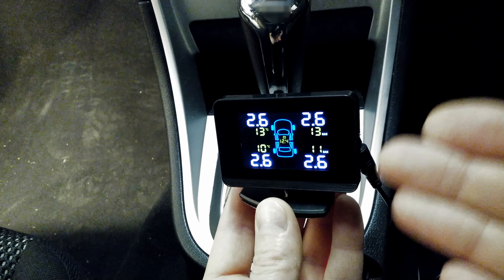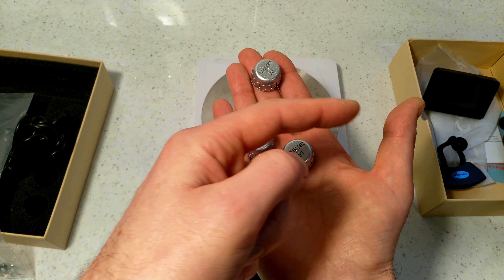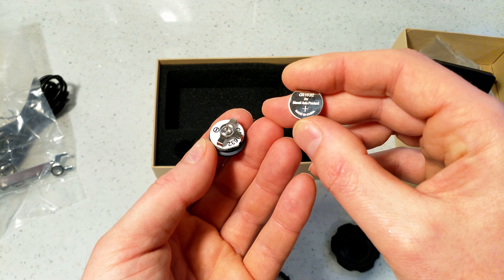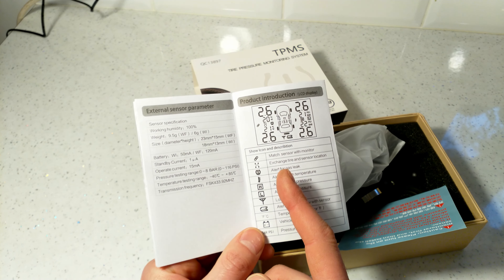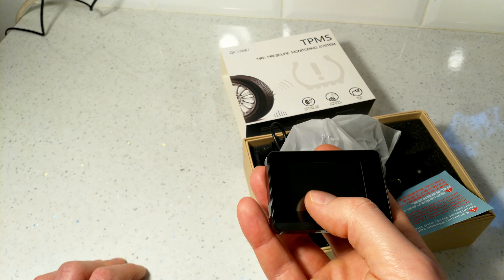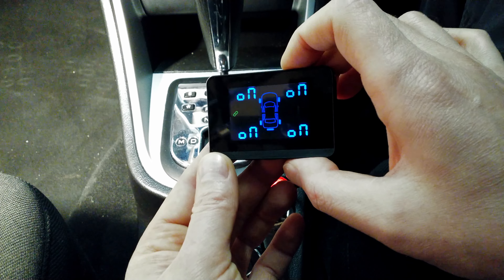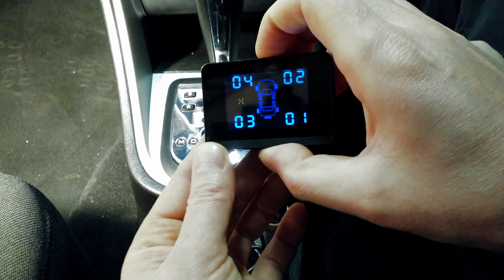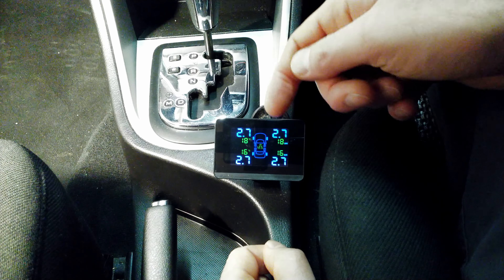External (TPMS) tyre pressure monitor system long term review, installation, configuration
In my opinion, the best TPMS, although for these systems only the screen is different.

I have had this Tyre Pressure Monitor System (TPMS) for ~3.5 years and this is an in-depth review of this unbranded TPMS. If you look at the video, all of these that look like this one are all the same. If you want to buy one, just buy the cheapest possible, as they are identical. I have listed a few links below, but because it is unbranded it is difficult to have a proper search for this one.

Monitor dimensions: 70mm (width), 48mm (height), 13mm (depth), actual LCD width 44m, LCD height 30mm. The depth with the sticky stand 54mm and height with the sticky stand 32mm.
Tyre sensors weight: 10.5g (each)
Sensors battery: CR1632 (3V)
Cable length: 3.5m

Here are some links for this TPMS (amazon UK) or ebay or amazon

To be honest they are all the same. Have a browse in amazon or ebay, any one of them would be the same internals.

00:00 - 00:41 Introduction
00:41 - 03:41 Unboxing and components
03:41 - 05:07 Weight of sensors
05:07 - 07:14 Cable and other accessories
07:14 - 10:56 Replacing sensor battery
10:56 - 13:46 Old same device and power plug
13:46 - 17:08 settings and measurements
17:08 - 19:19 Fit sensors tyre valves
19:19 - 23:41 Powering of device and settings
23:41 - 29:35 TPMS working and some features
29:35 - 31:53 How fast it responds